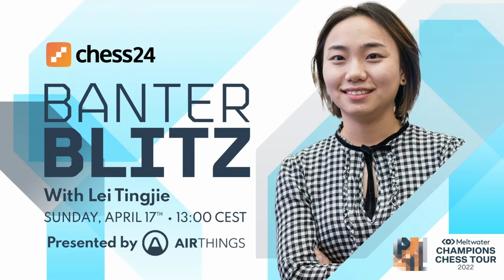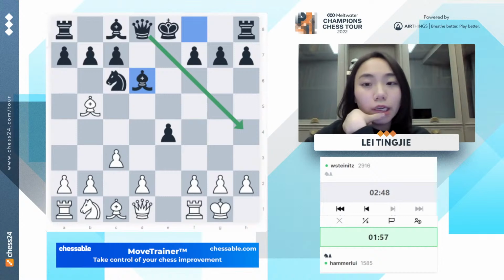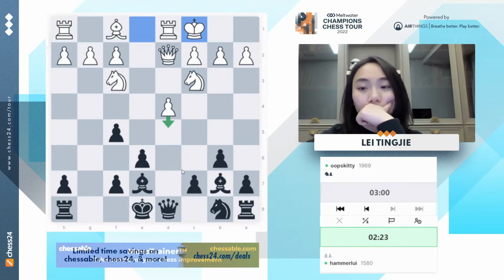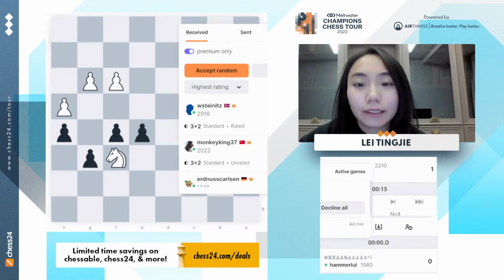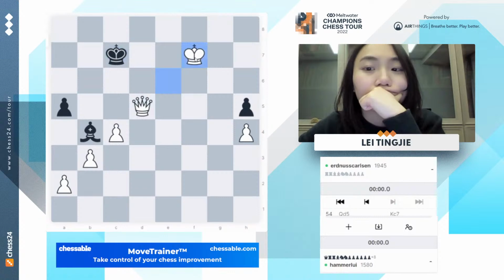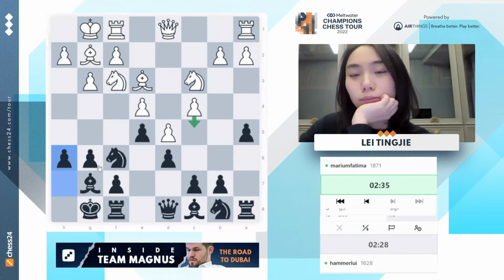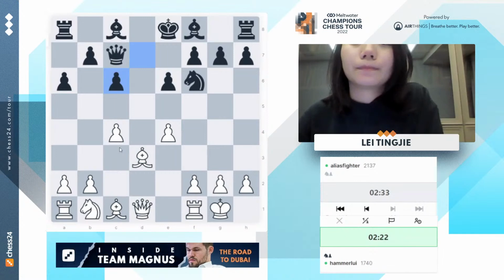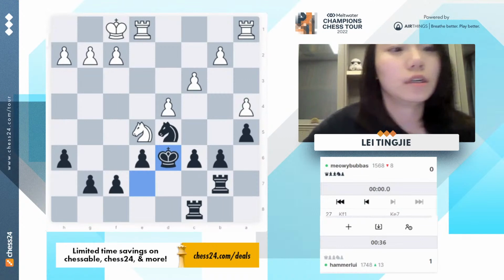Banter Blitz with Lei Tingjie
♜  GM Lei Tingjie Le takes on chess24 Premium members while talking about his moves.